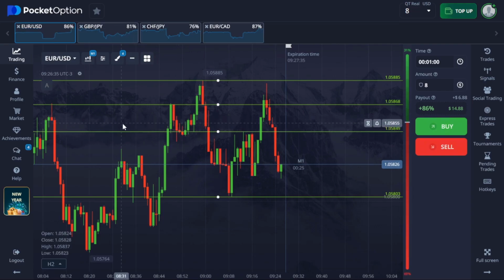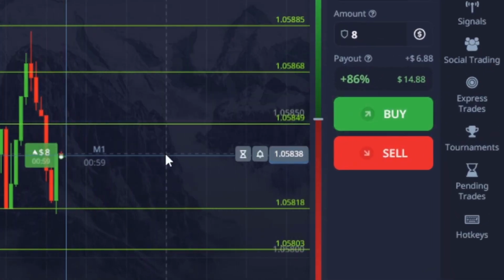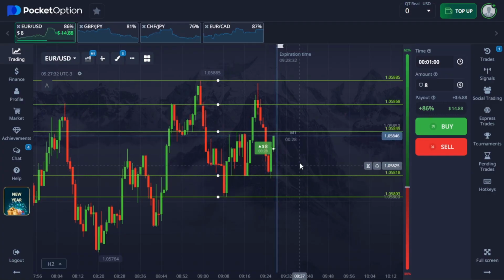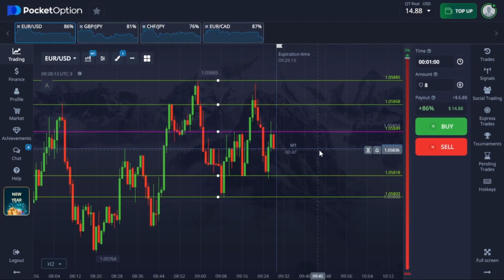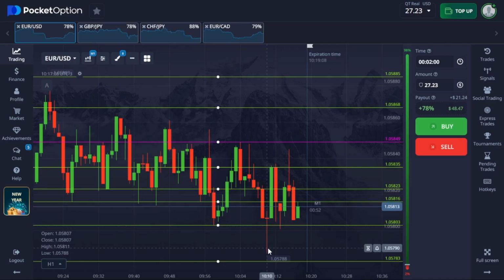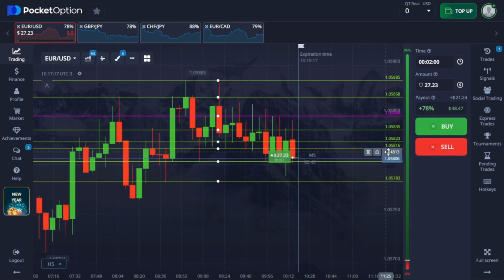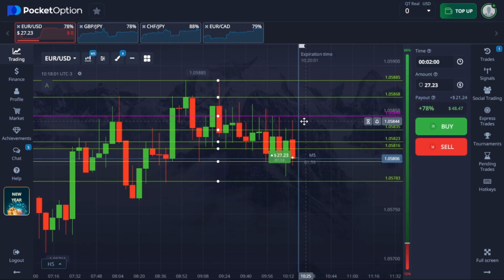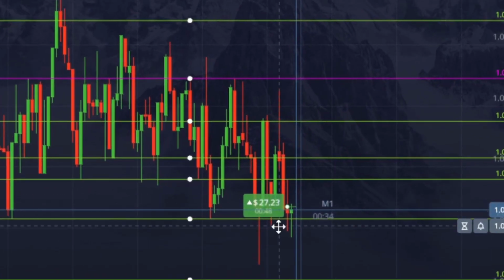Unbeatable or Myth? How I TURNED $8 into $18,502 in 12 MINUTES with This Binary Options Strategy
🎄 From $8 to $18,502 with the Price Action Indicators Strategy! By combining precise analysis of patterns and market movements, I achieved incredible results. Watch now and discover how to apply this technique to transform your trades! 🎄